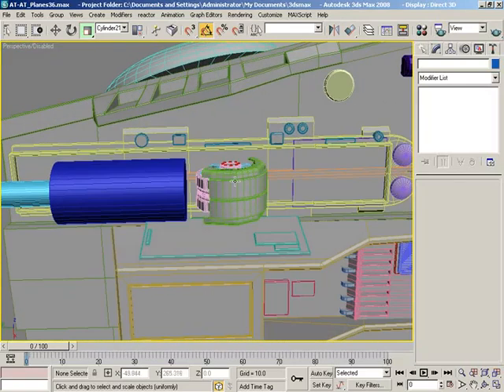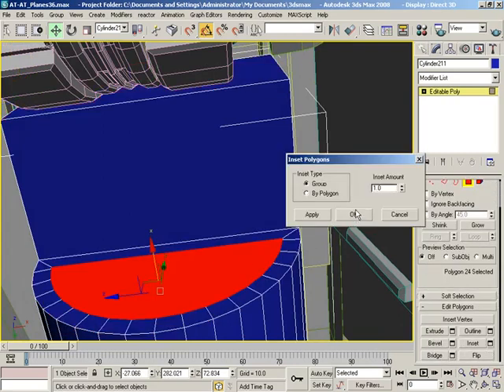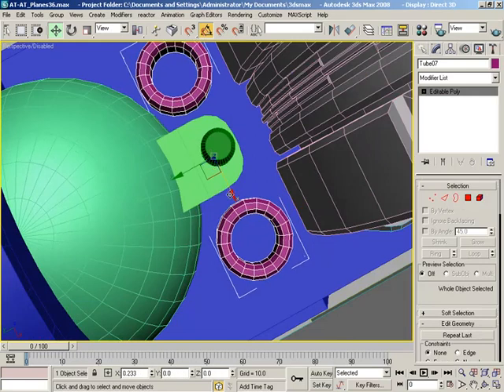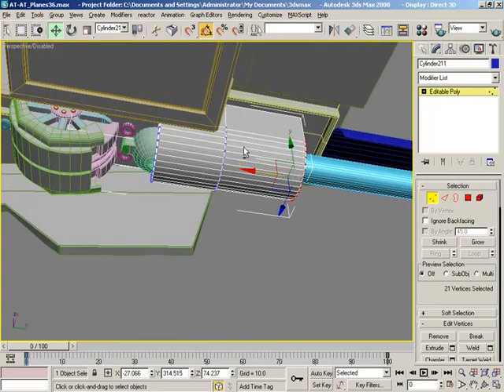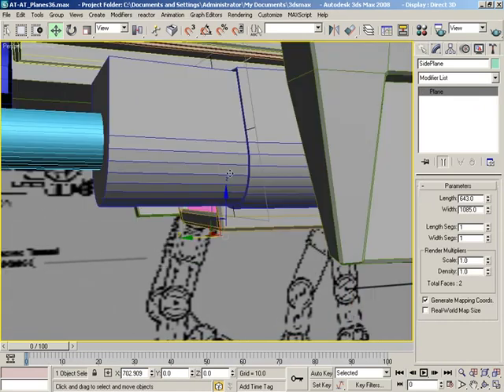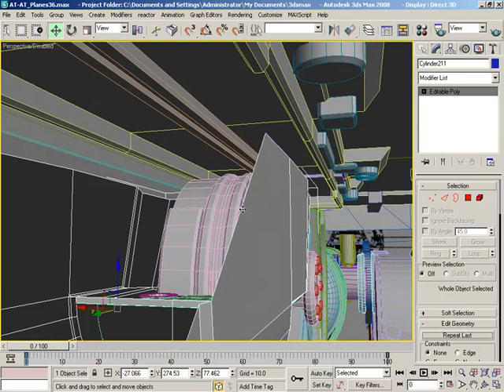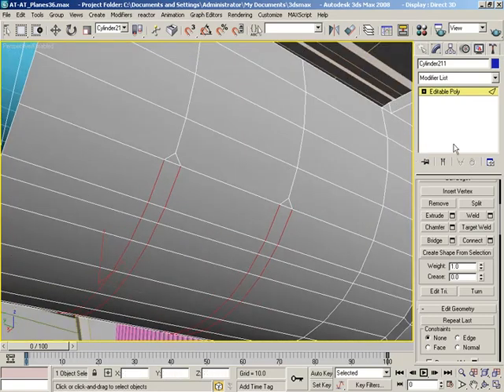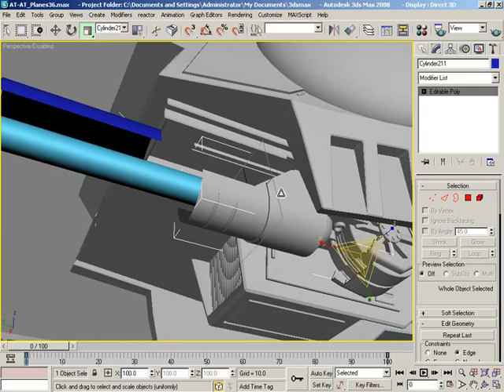AT-AT: Head Details - Part 37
As we continue to work our way toward building up the cannons, we can see more and more detail coming through in the model.